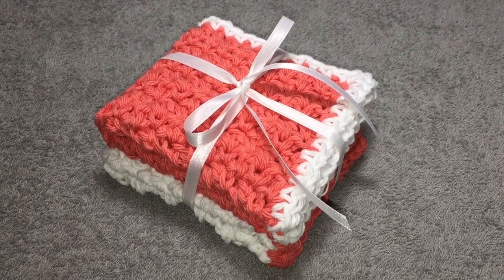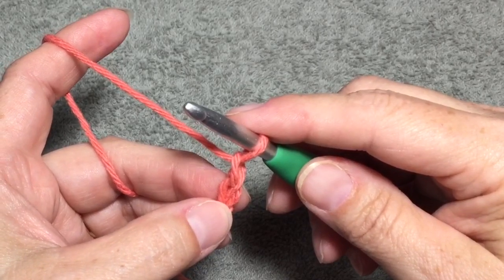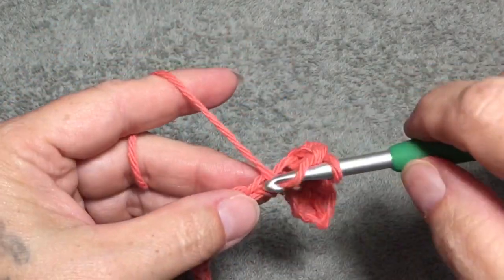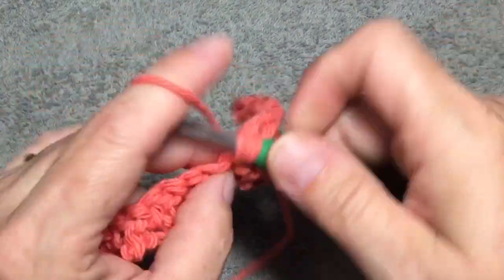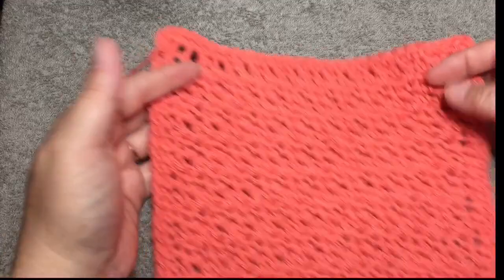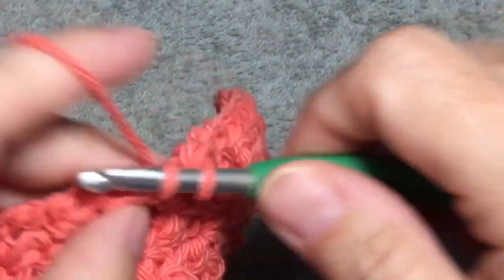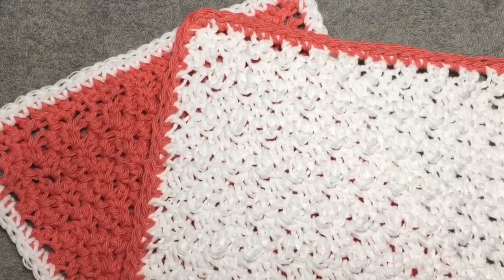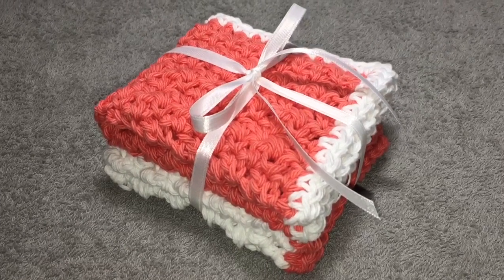Easy Peasy Dishcloth Washcloth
In this video I show you how to do a simple and easy dishcloth or washcloth.  I use an I or a 5.5mm hook and a worsted weight cotton yarn.
It is bordered with a single crochet stitch.
You can use contrasting colors for your border or leave it in the same colored yarn.

The texture of the lemon peel stitch is lovely and can be used for many item like scarves, blankets, hats, and gloves.  I like it in this dishcloth/washcloth because it gives a good texture for scrubbing and it is nice because it doesn't have holes for your fingers to go through.

Happy Mail/Letters welcome and will be featured on the channel in video!

Denise S.

Denise S.